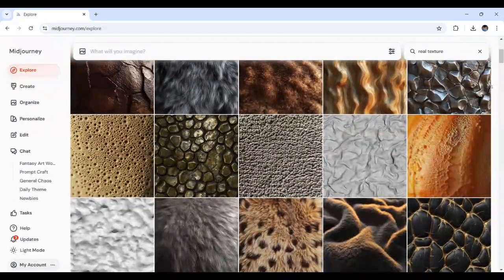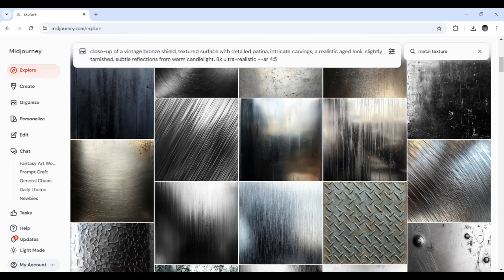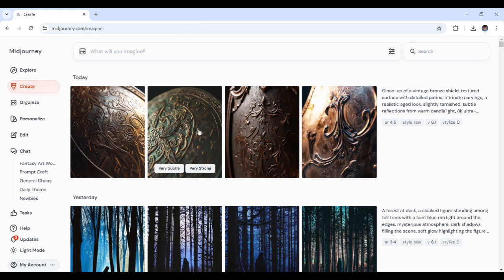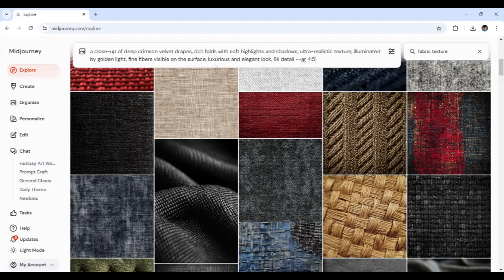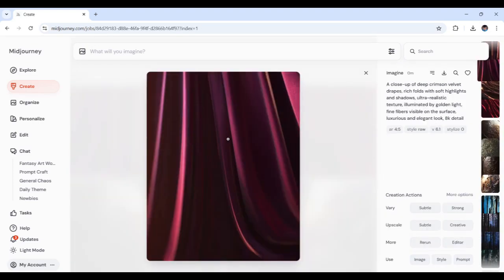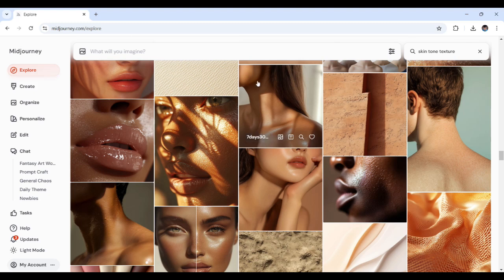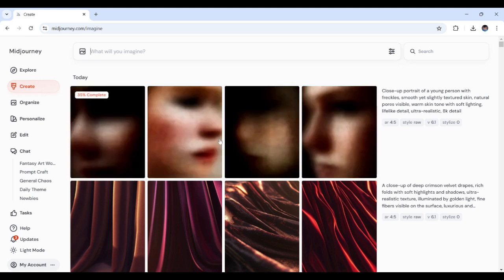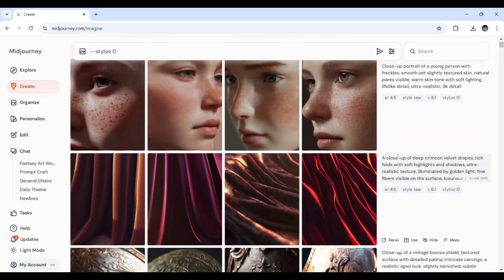Midjourney for Realistic Textures: Bringing Metal, Fabric, and Skin to Life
Unlock the secrets to creating hyper-realistic textures with Midjourney! In this video, we dive into the art of bringing metal, fabric, and skin textures to life, capturing every detail from the gleam of metal to the intricate weave of fabric and the complexity of skin tones.

Whether you're a digital artist or a design enthusiast, these techniques will elevate your projects to a whole new level of realism. Watch now to see how you can make your textures pop with life-like detail!

Timestamps:
00:00 - Intro
00:36 - Crafting Hyper-Realistic Metal Textures
02:44 - Making Fabric Feel Touchable and Authentic
05:03 - Achieving Realistic Skin Tones and Textures

Prompts Used:
Crafting Hyper-Realistic Metal Textures
"close-up of a vintage bronze shield, textured surface with detailed patina, intricate carvings, a realistic aged look, slightly tarnished, subtle reflections from warm candlelight, 8k ultra-realistic --ar 4:5"

Making Fabric Feel Touchable and Authentic
"a close-up of deep crimson velvet drapes, rich folds with soft highlights and shadows, ultra-realistic texture, illuminated by golden light, fine fibers visible on the surface, luxurious and elegant look, 8k detail --ar 4:5"

Achieving Realistic Skin Tones and Textures
"close-up portrait of a young person with freckles, smooth yet slightly textured skin, natural pores visible, warm skin tone with soft lighting, lifelike detail, ultra-realistic, 8k detail --ar 4:5"